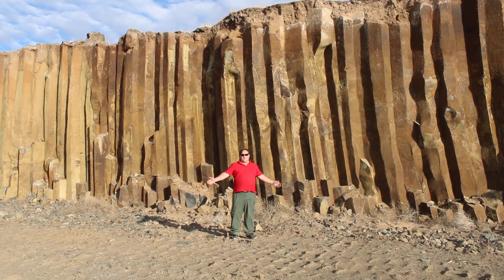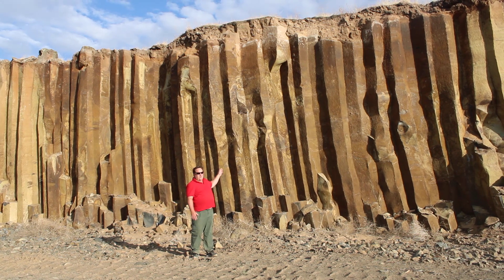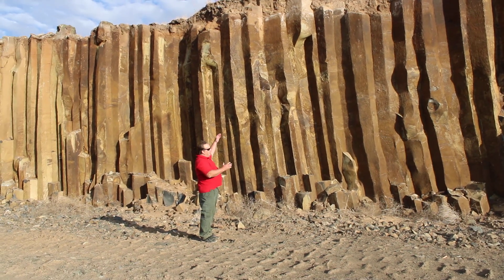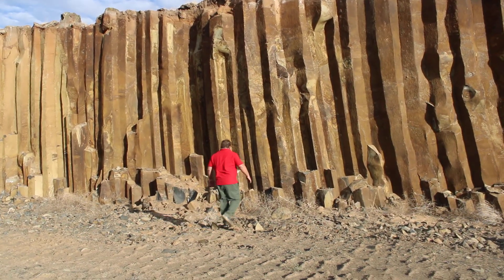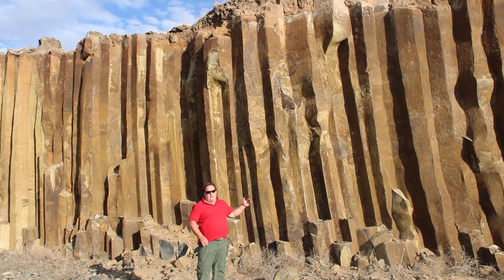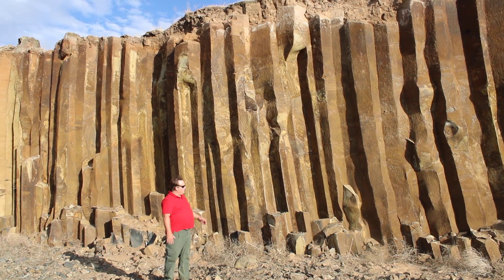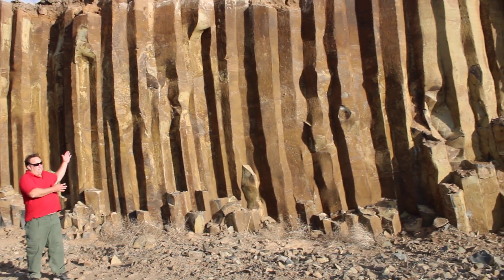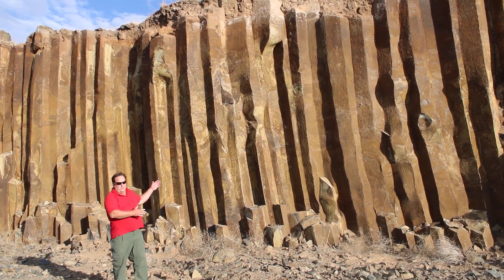Basalt Rock Column Quarry and How It Came To Be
Here I visit a basalt column rock quarry in Eastern Washington to lean how basalt columns are harvested.